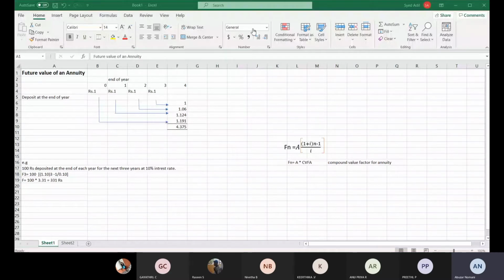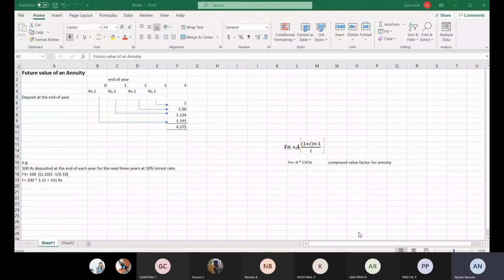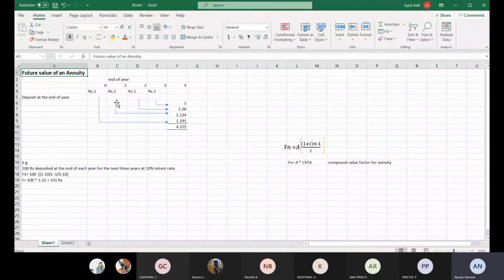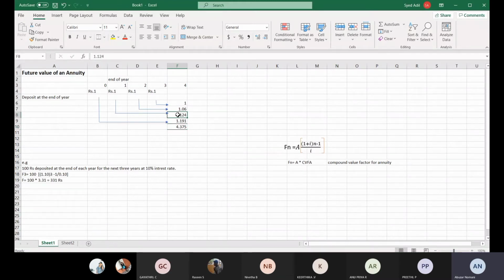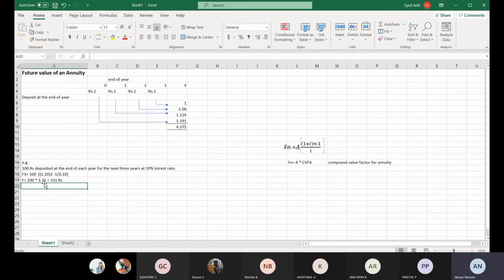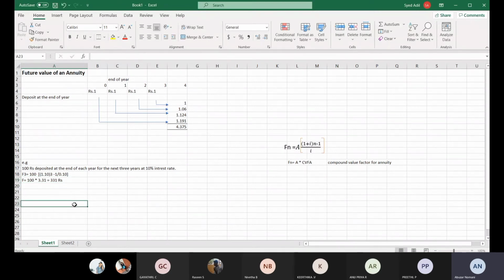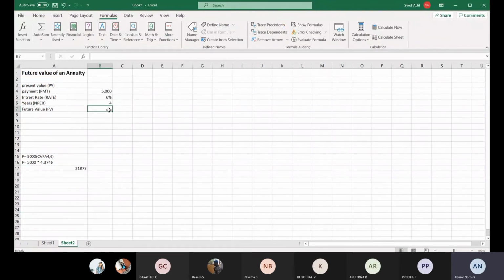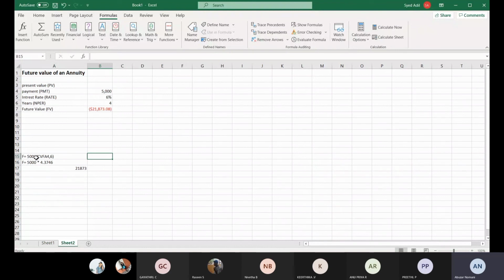FINANCIAL MANAGEMENT... FUTURE VALUE OF AN ANNUITY